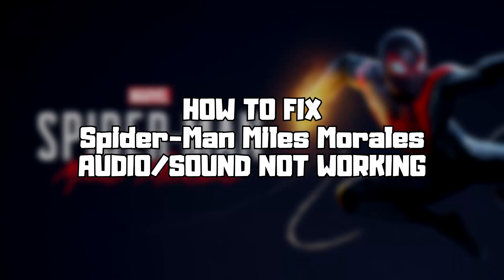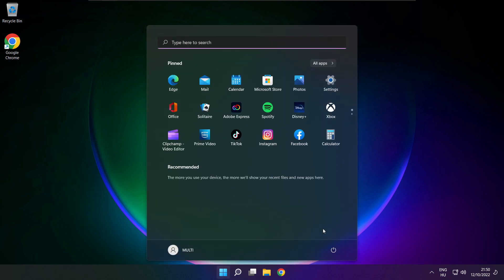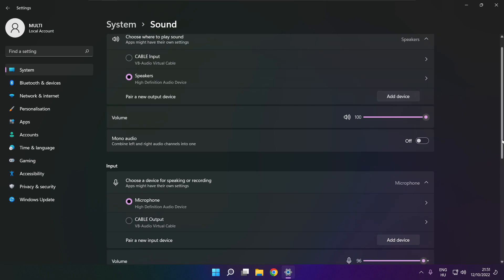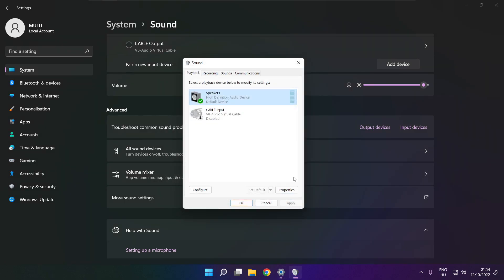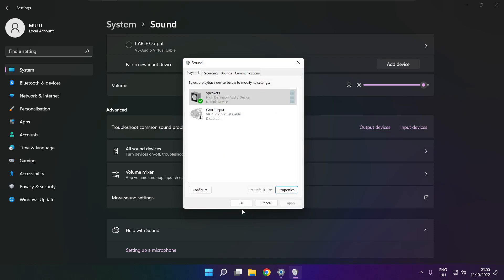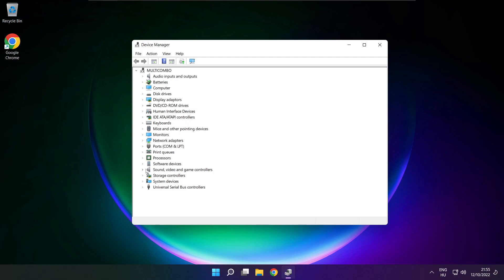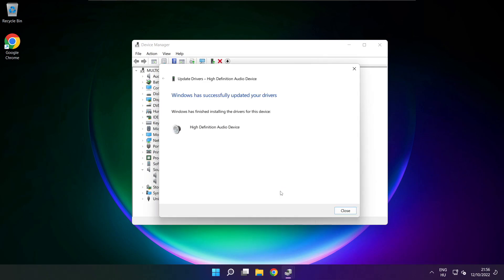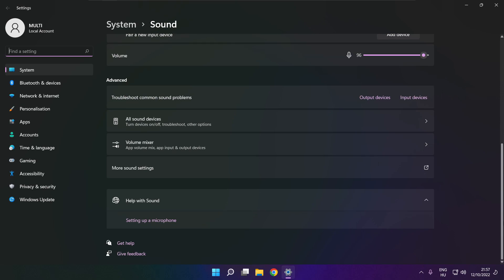How to FIX Spider-Man Miles Morales No Audio/Sound Not Working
In this video I am going to show How to FIX Marvel's Spider-Man: Miles Morales No Audio/Sound Not Working | Spider-Man Miles Morales No Audio Issues

🖥️ PC Specs:
CPU: Intel Core i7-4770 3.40GHz
Memory: 16GB HyperX DDR3
HDD: Toshiba 1TB
SSD: Kingston 240GB
Graphics Card: ASUS GeForce RTX 3060 12GB GDDR6
Operating System: Windows 10/11